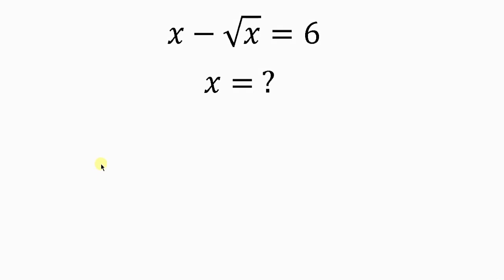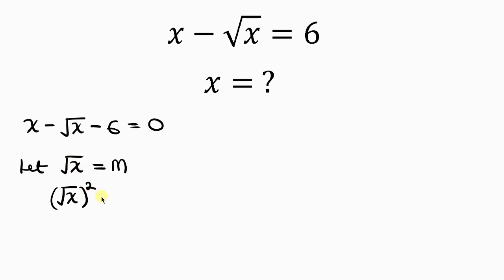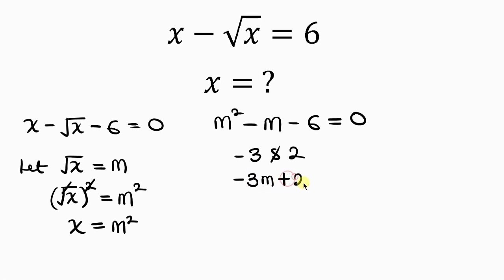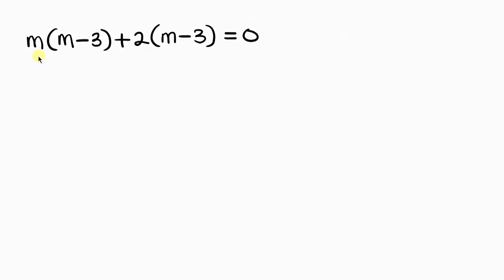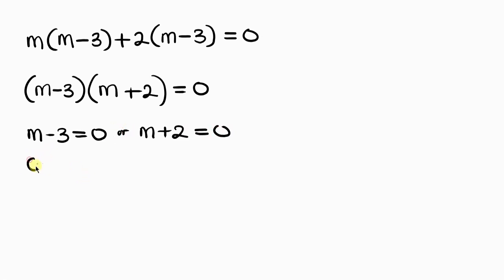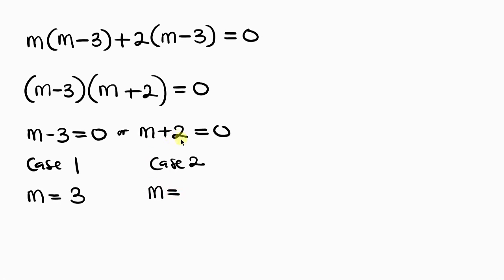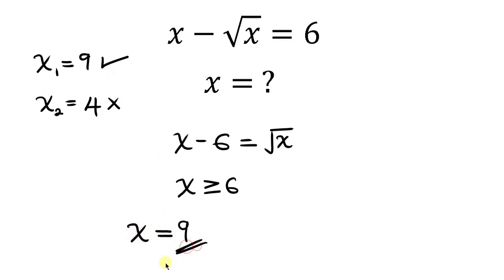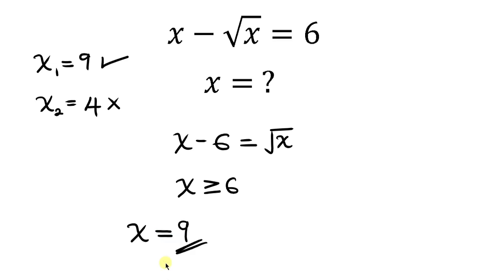A Very Nice Math Olympiad Problem | Solve for x | You Need To Know This Trick | Algebra